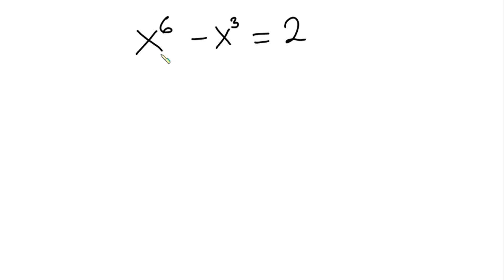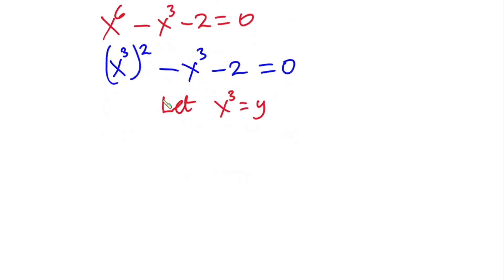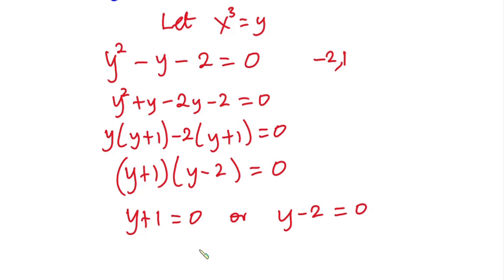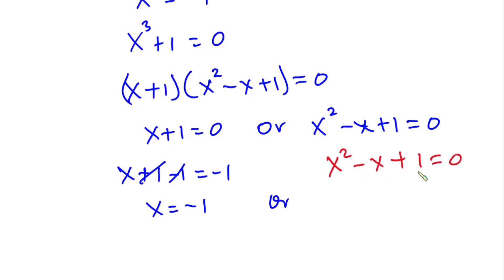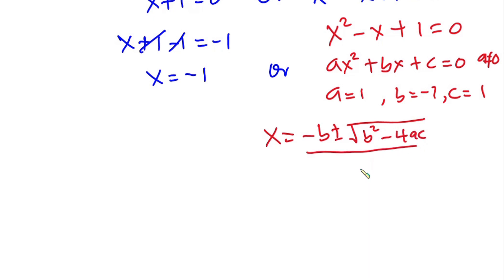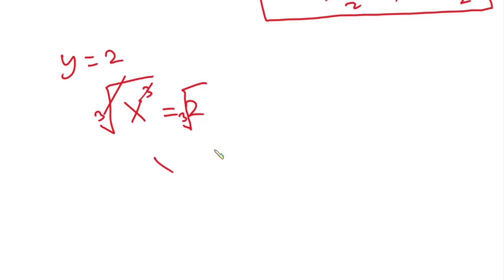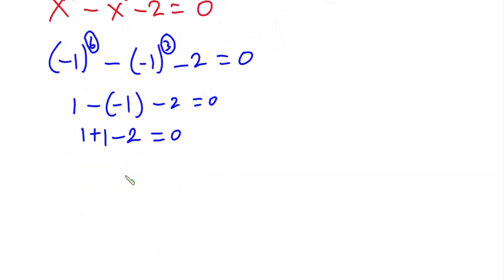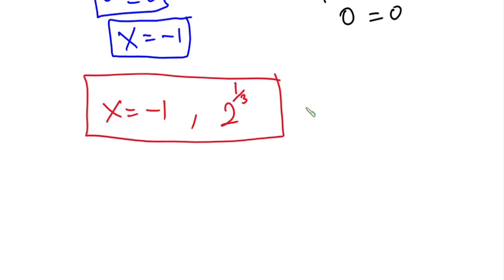Challenging Algebra Problem | X^6 - X^3 = 2 Find X | Exponential Equations | Math Olympiad Problem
Hello Everyone, in this video we will be solving for x in this Exponential equation x^6 - x^3 =2. This video is a step-by-step procedure on how to solve this nice algebraic problem.

A video course for students taking the  GCSE Maths exam

BOOKS
Math Olympiad

Other Problem
a^4 + b^4 in a + b=3 ; a^2 + b^2=7